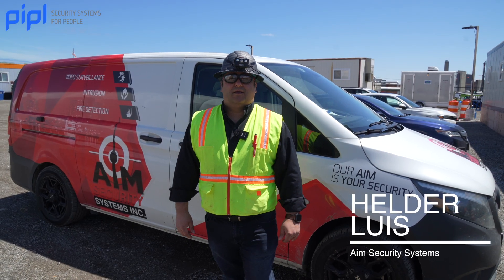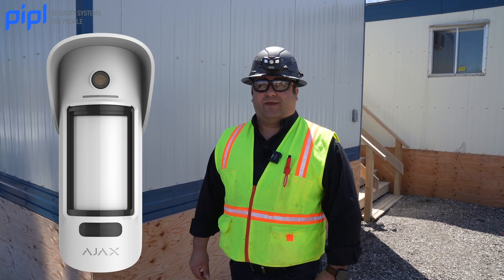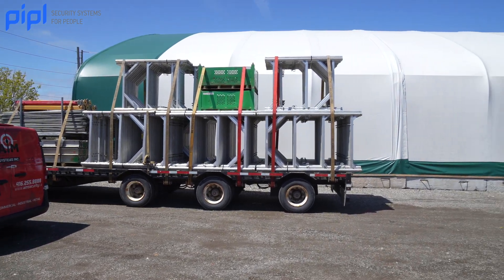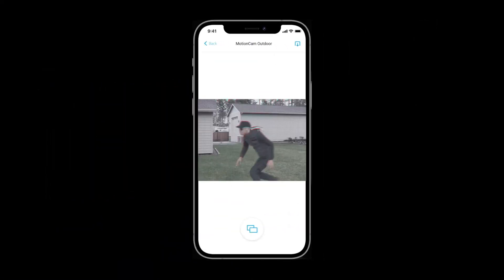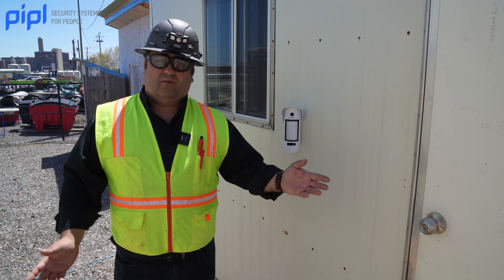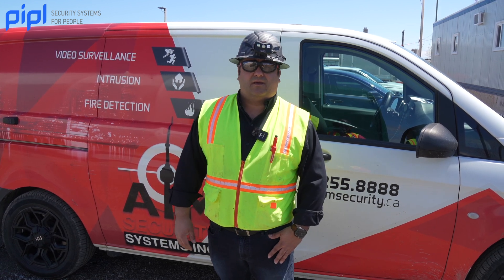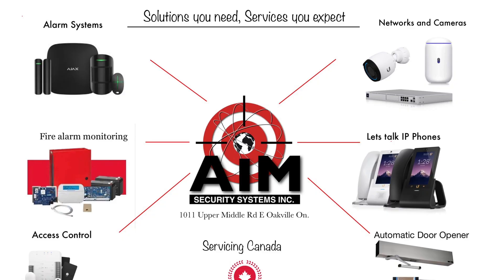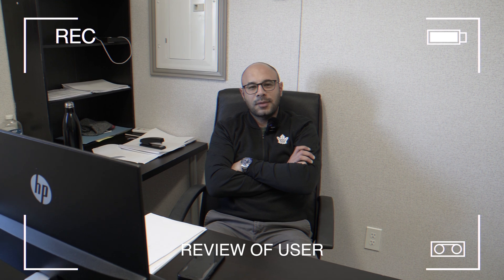Ajax Wireless Alarm System Installation: Securing a Large Territory with MotionCam Outdoor Sensors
In this video on Pipl Systems' YouTube channel, join Helder Luis, security systems and network technician from Aim Security Systems, as he takes you through an impressive project where he successfully installs an Ajax alarm system.

The project focuses on a construction site spread across a vast territory, presenting challenges for traditional wired security products. To overcome these obstacles, Helder opts for the innovative Ajax Systems wireless alarm system, which proves to be a reliable and efficient solution.

During the video, Helder showcases the installation process step by step, highlighting the features and benefits of the Ajax system. The spotlight falls on the MotionCam Outdoor sensors, specifically designed to monitor outdoor areas with advanced motion detection and integrated cameras.

Ajax Systems is widely recognized as a professional alarm system renowned for its cutting-edge technology, reliability, and user-friendly interface. Inaxsys, the official distributor of Ajax Systems, ensures the availability of these high-quality products.

As a media partner for the security market, strives to provide valuable and engaging content for security businesses. This video serves as a practical demonstration and a source of inspiration for professionals seeking effective wireless security solutions for large territories. Tune in to discover how Ajax Systems and MotionCam Outdoor sensors can revolutionize your security installations!